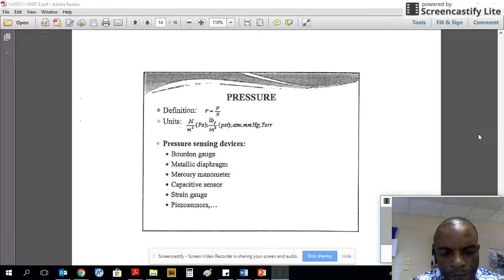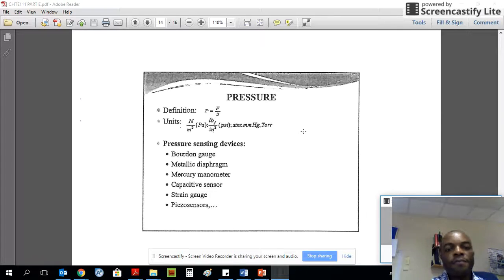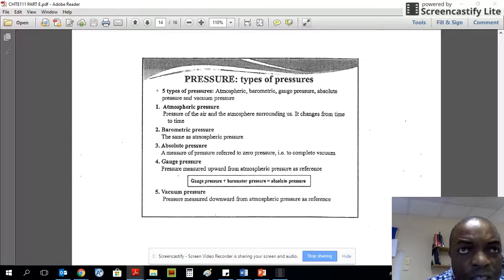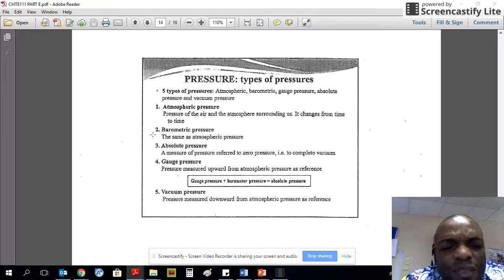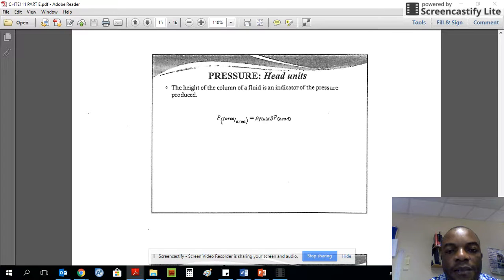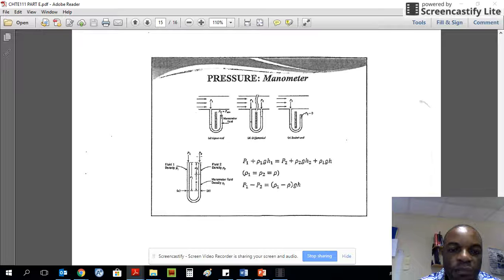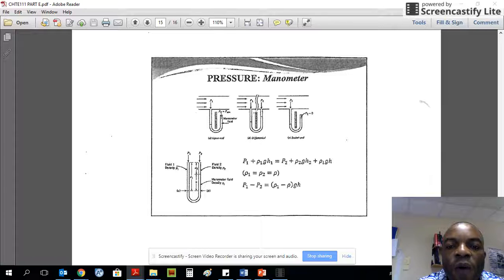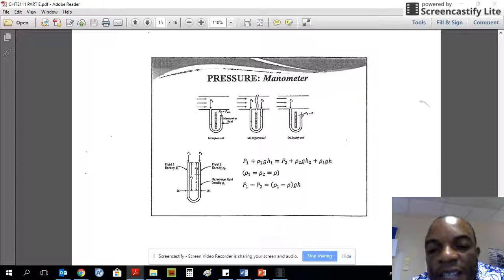CHEM TECH 1@MUT PRESSURE 26 APRIL 2018